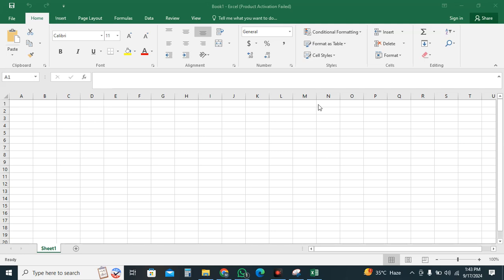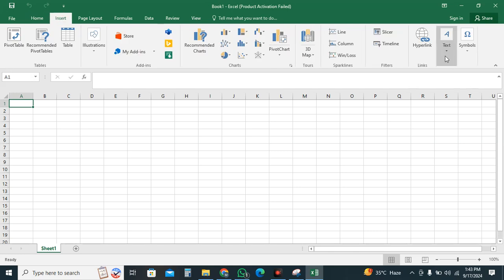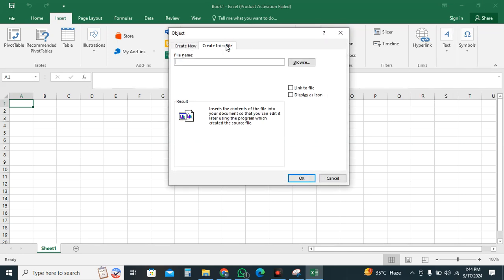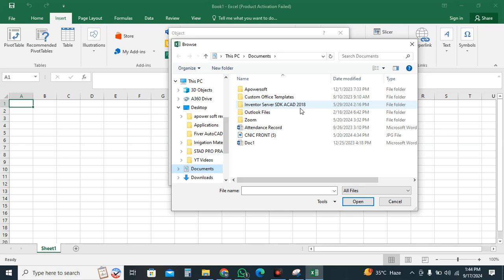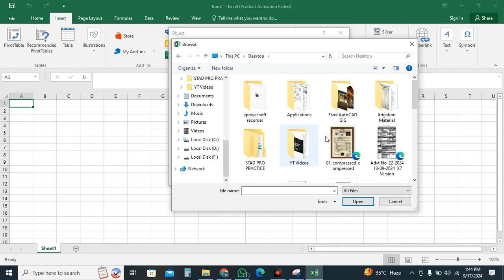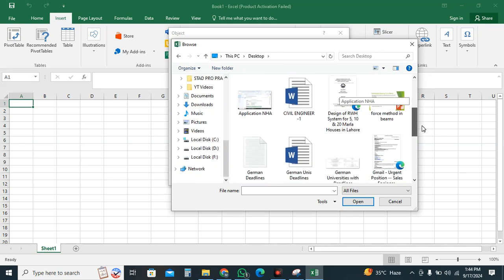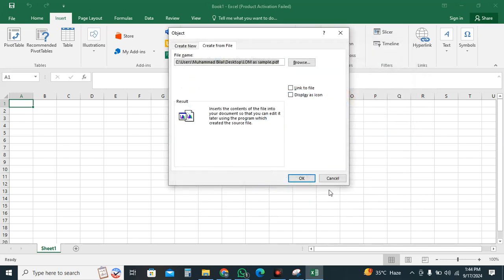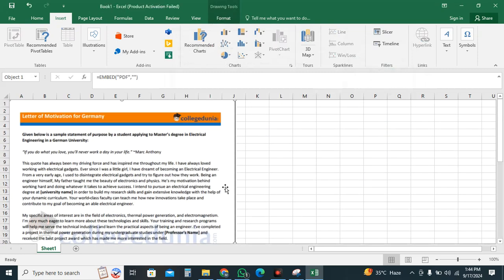Insert PDF into Excel ||How to insert a PDF file to Excel || Excel main pdf file kaise attach karen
In this video, you will learn how to add or insert PDF into Excel.